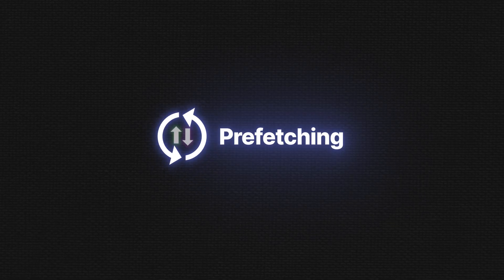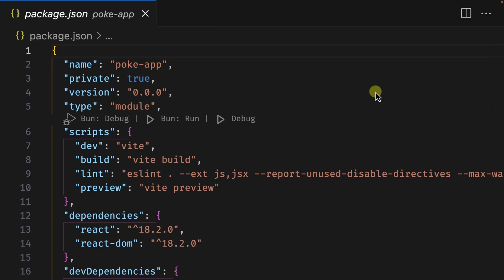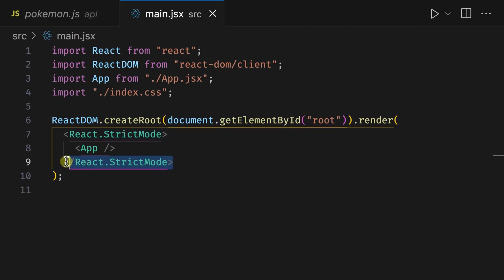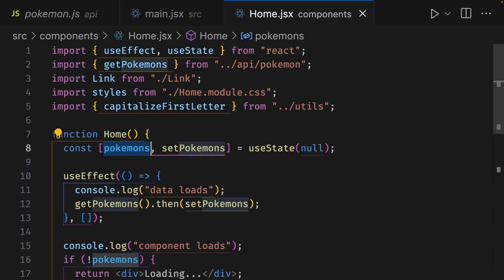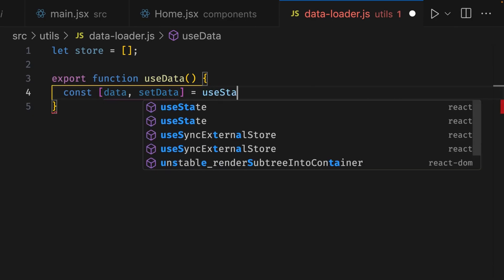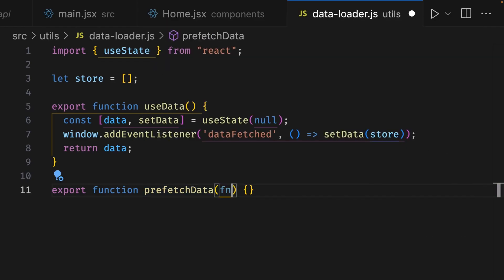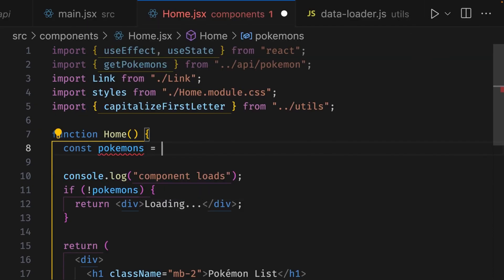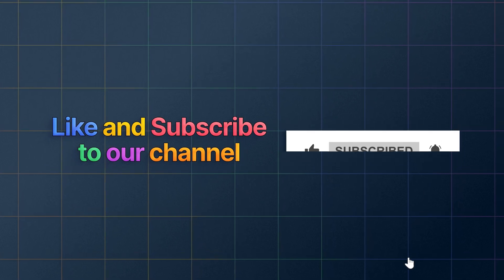How Can Pre-Fetching Improve Your App’s Performance with Developer Advocate, Richard Oliver Bray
Developer Advocate Richard Oliver Bray breaks down the "why" and "how" of pre-fetching, showing you how to keep users engaged—even on slow connections. 🕵️‍♂️

With real-world examples like a Pokémon List app, Richard walks you through React's data fetching strategies, including optimizing the useEffect hook, managing state, and crafting custom hooks for seamless user experiences.

Why wait? Level up your app’s speed and responsiveness today!

In the complete course, you’ll learn:
✨ How React re-renders when data is fetched
✨ What the problems are with using useEffect to fetch data
✨ The pros and cons of using libraries and frameworks for data fetching
✨ How to start fetching data before your React component loads
✨ How to create a data cache to prevent data being refetched
✨ How to identify and fix Network Waterfalls and Race Conditions
✨ When and why to use the useSyncExternalStore hook
✨ How tin implement the stale-while-revalidate caching method
✨ How data fetching for React Server Components can be achieved

This comprehensive YouTube tutorial and full course, 🦊 React Data Fetching: Beyond the Basics, is crafted by \newline. We bring to light the advanced techniques that typically take years to learn in top tech firms.